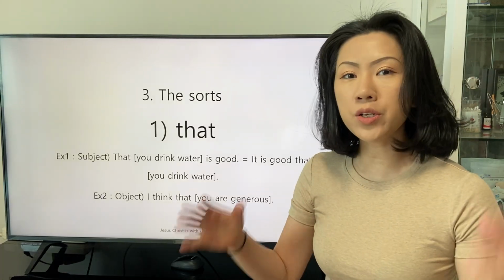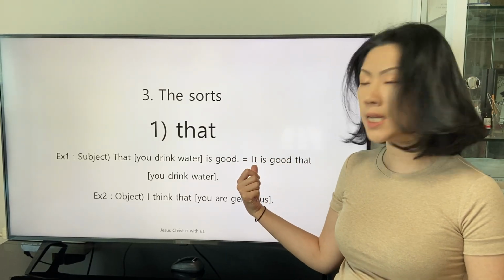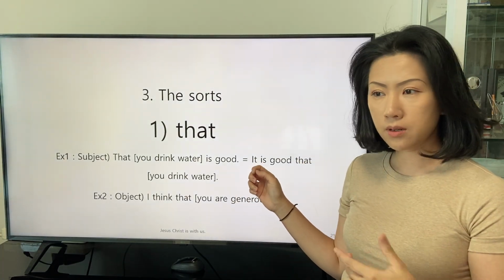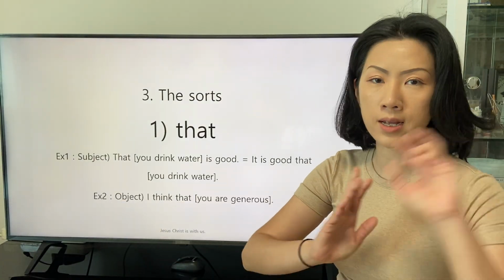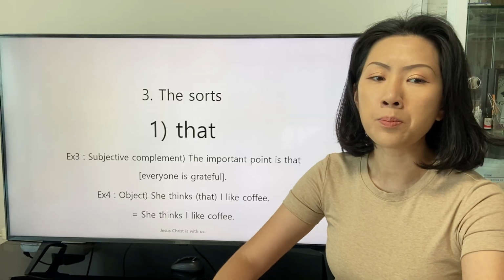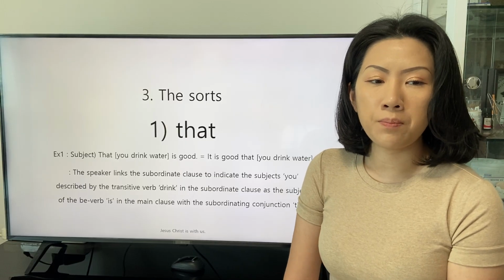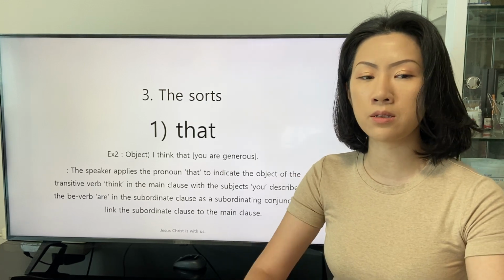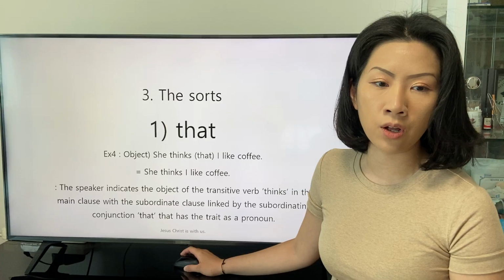7-11. A subordinating conjunction : that (1)